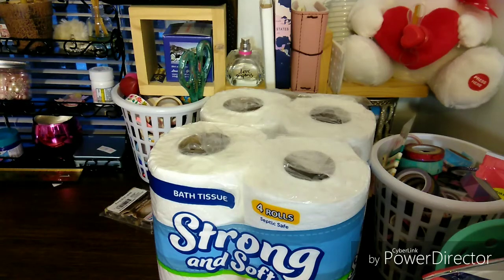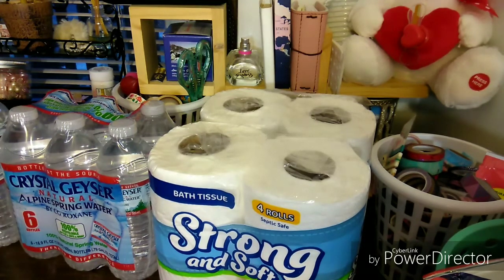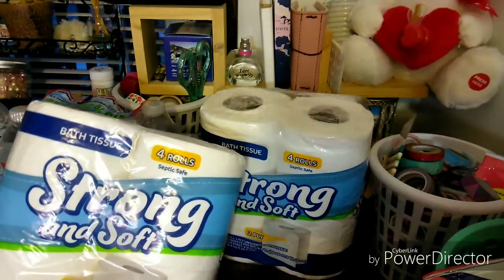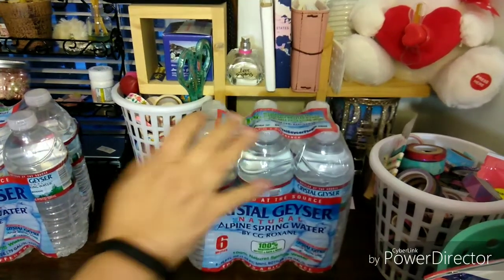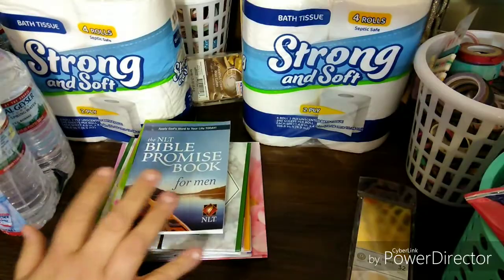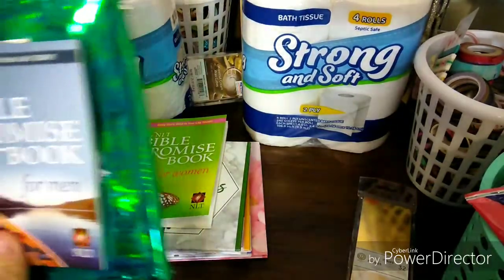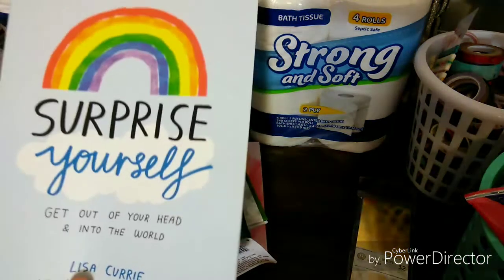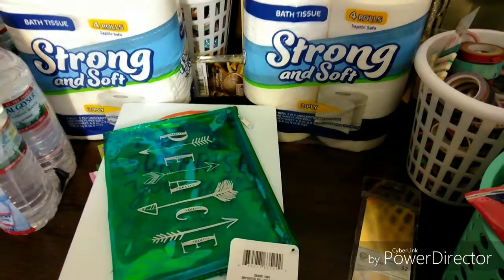Dollar Tree Haul Part Two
Pen Pal:
planningwithmonserrate
Monserrate Wright